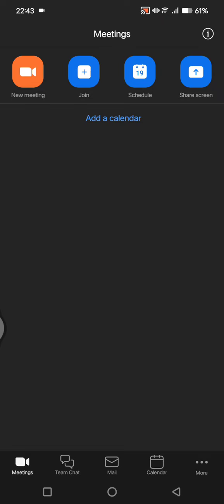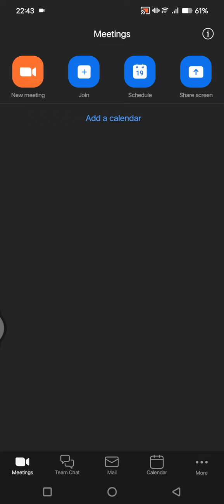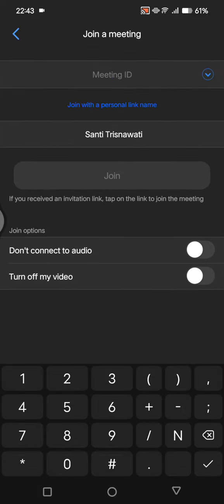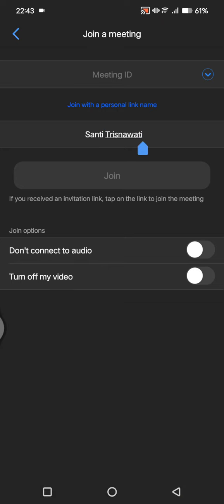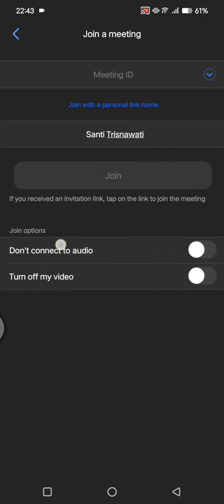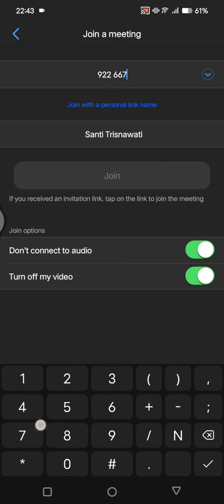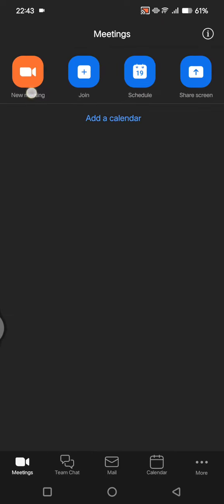❤️ HACKS: HOW TO JOIN ZOOM MEETING ON YOUR PHONE | Attend Zoom Meetings On Mobile | English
Learn how you can join a Zoom Meeting by watching this tutorial